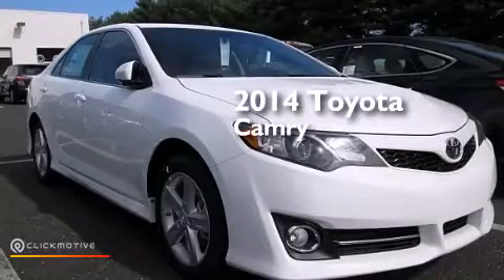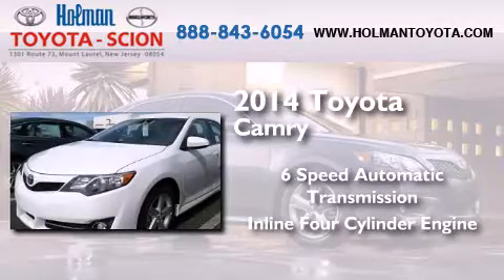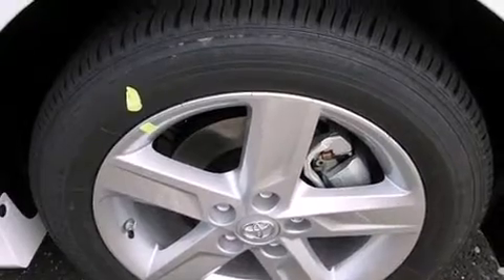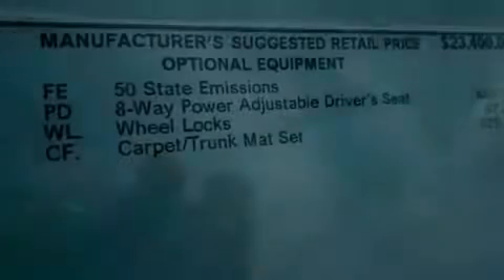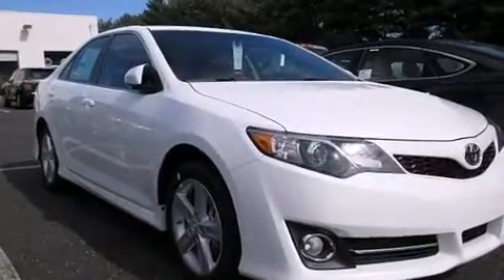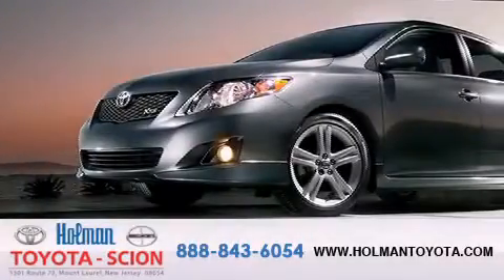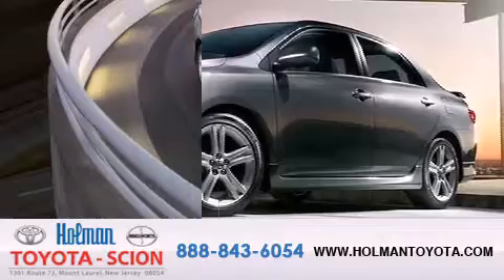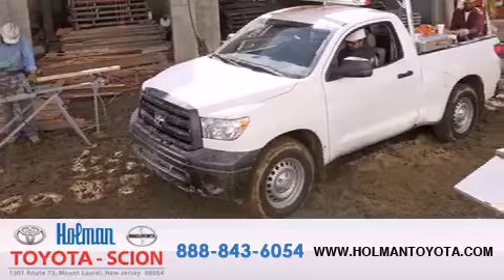2014 Toyota Camry Mount Laurel NJ 08054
Year : 2014
 Make : Toyota
 Model : Camry
 Engine : Regular Unleaded I-4 2.5 L/152
 Trans . : Automatic
 Exterior : Super White
 Miles : 7
 Interior : FF20/BLACK
 Stock : 33530